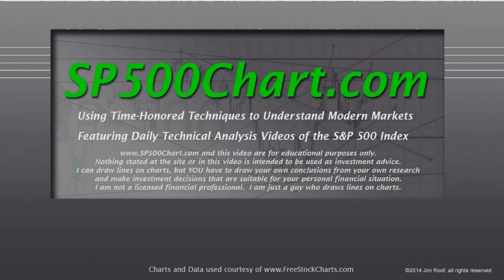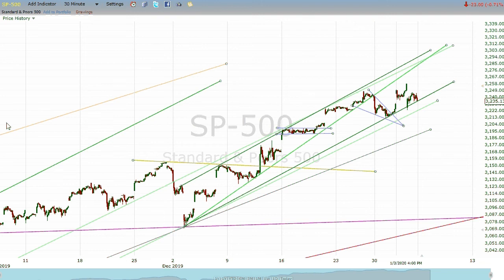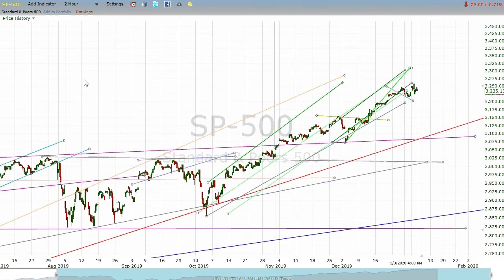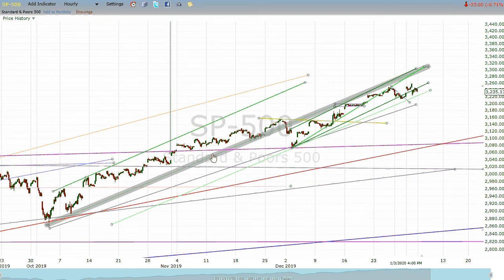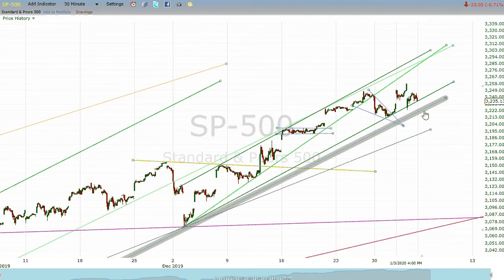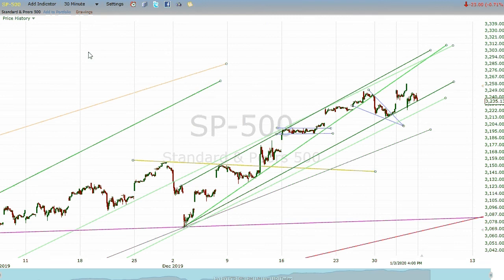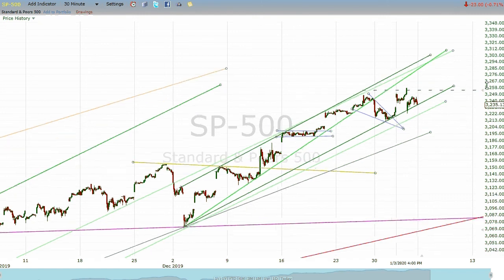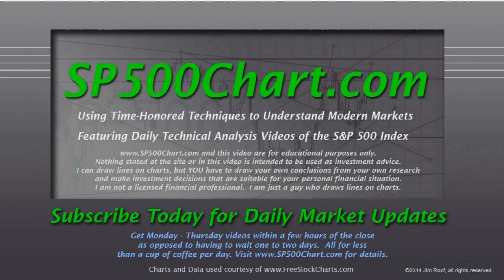S&P 200103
A look at the S&P 500 Chart for the week ending 1/3/2020